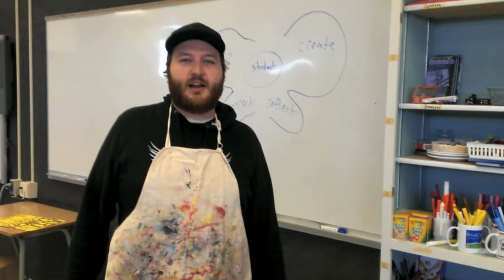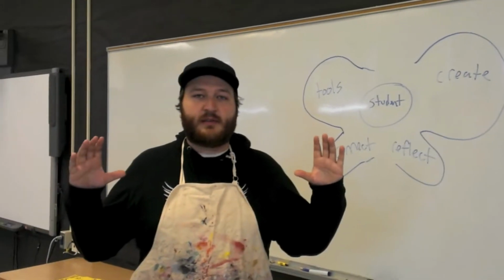Literacy Break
Filmed, written and produced by Reid Bouviver, Jen Davis-Persaud and Alex Kozub.
For "Language and Literacy" course at the University of Manitoba.
EDUB 2510 A27
Dr. Karen Smith
Created October-November 2014.